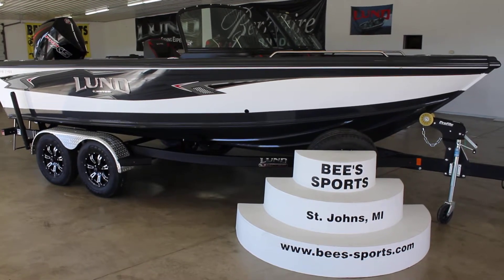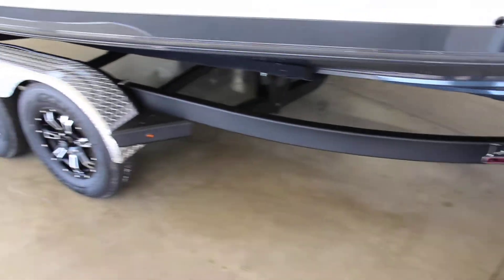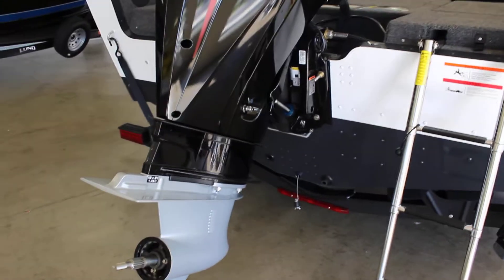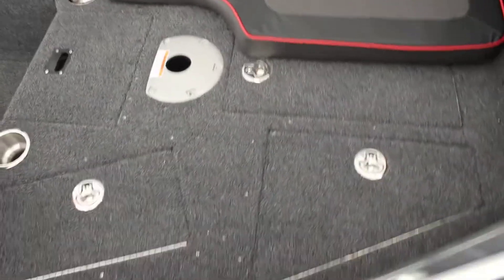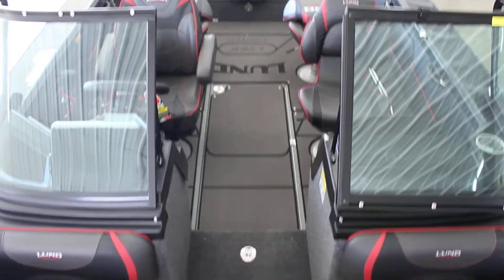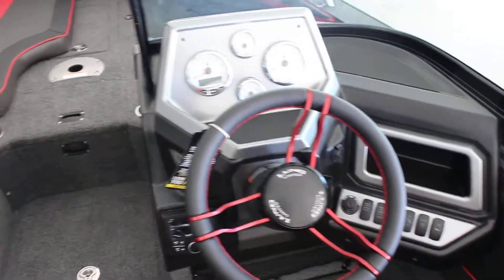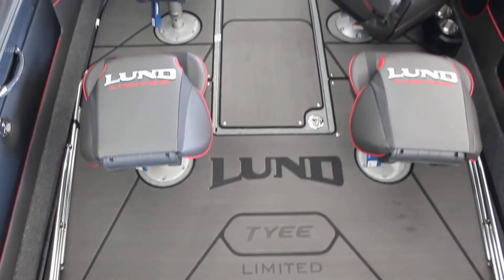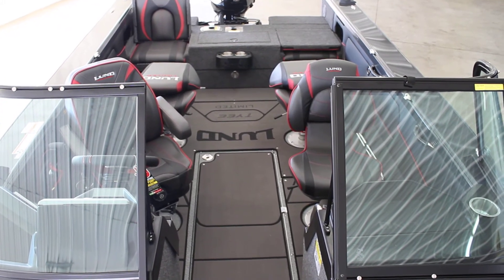2021 Lund 1975 Tyee Limited